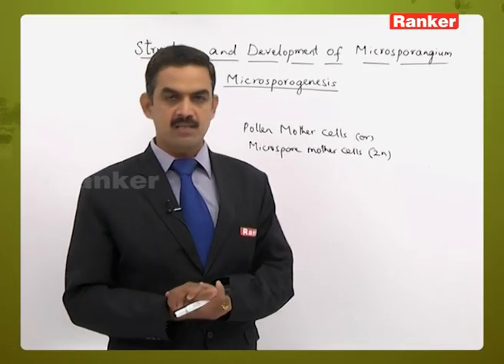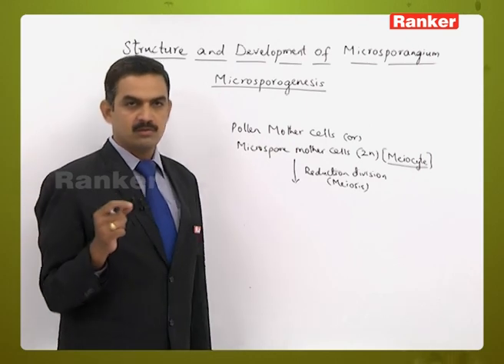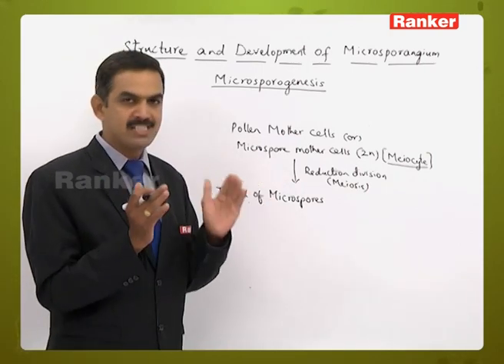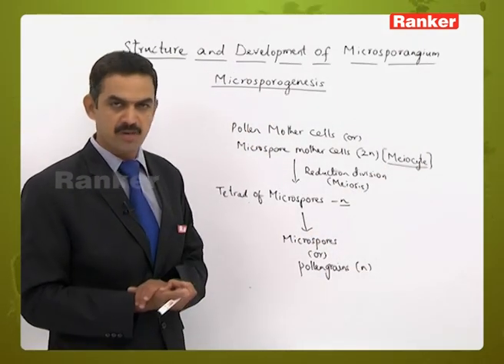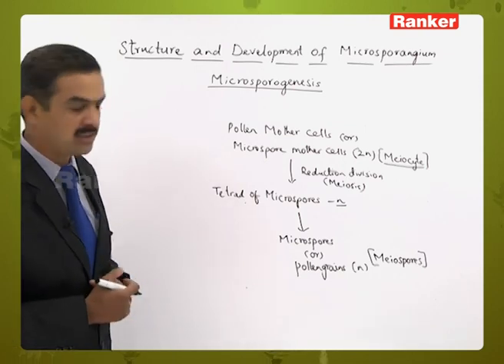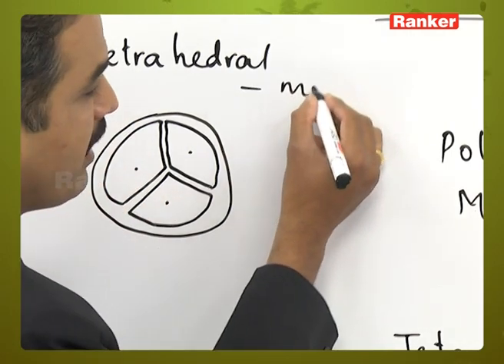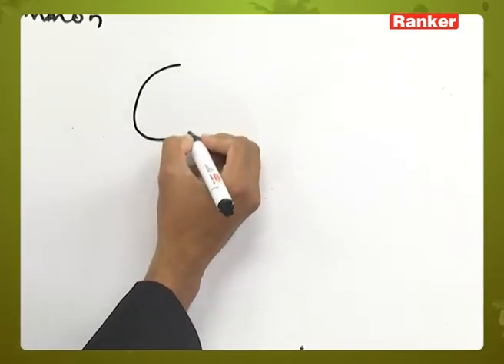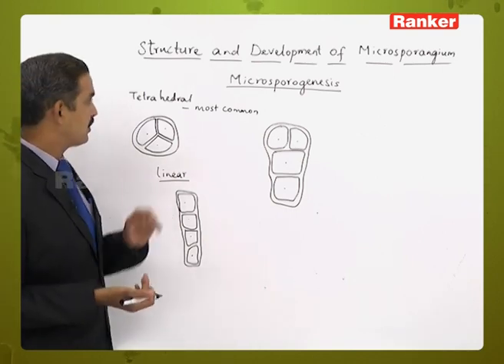Eamcet | NEET Biology video lectures | Botany - Reproduction in Plants - Microsporogenesis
Learn how to score high marks in NEET. Watch video lectures on Botany - Reproduction in Plants – Microsporogenesis. Prepare well through online coaching.

Rankers Learning:
NEET and EAMCET 2024 Online Video Lectures & Mock Test.